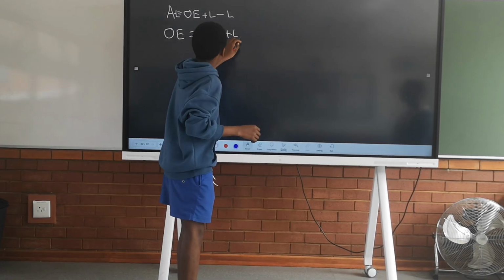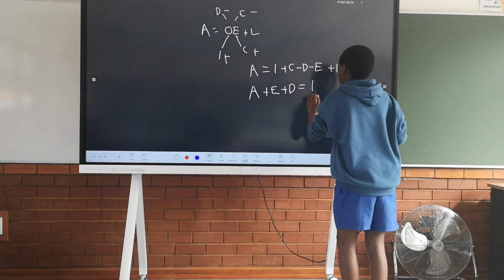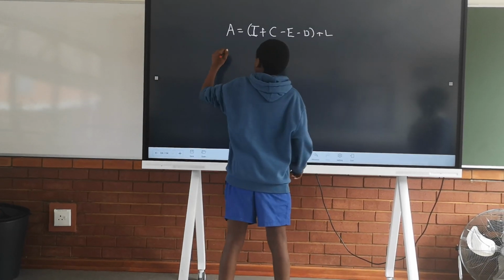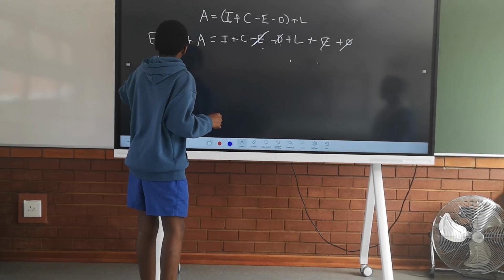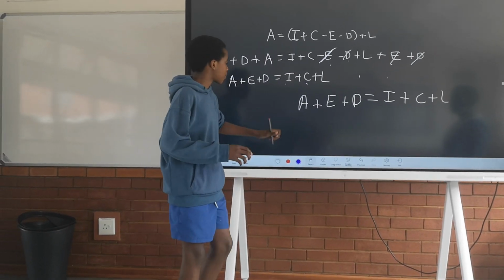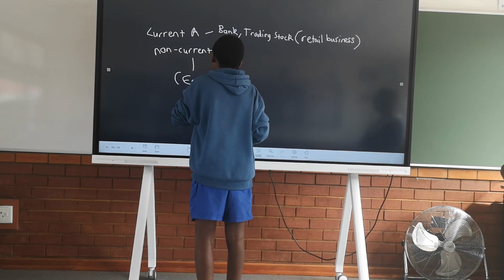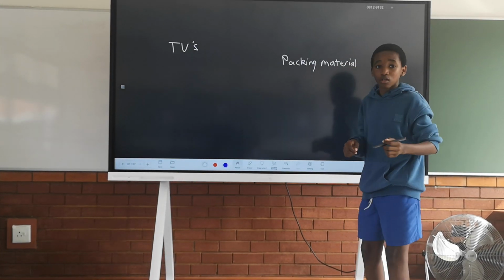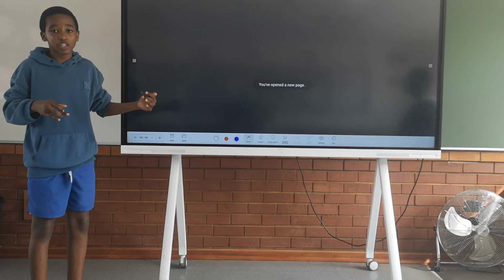Expanded Accounting Equation unpacked by Year 9 Students at Anton Lembede MST Academy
Businesses use spreadsheets in order to record their financial transactions. Spreadsheets helps in order for the business to keep track of their cash inflows and cash outflows and be able to calculate their monthly profits (net profits) and also manage their daily expenses. These students from Anton Lembede Academy are unpacking the the basic accounting equation and explaining some concepts relating to basic accounting.